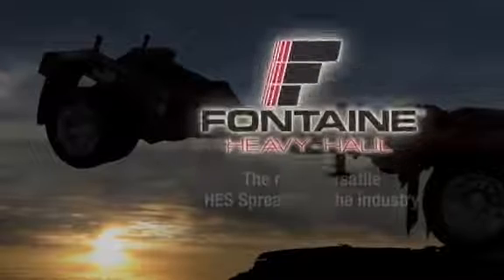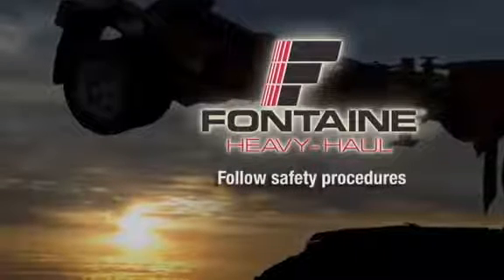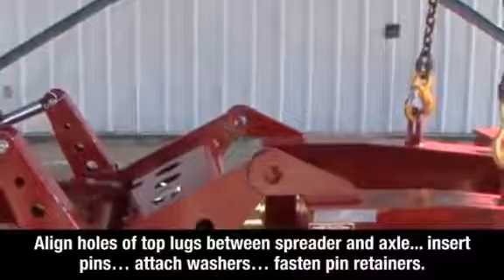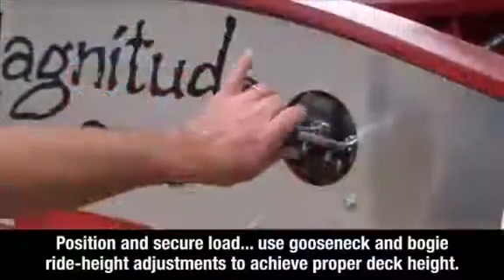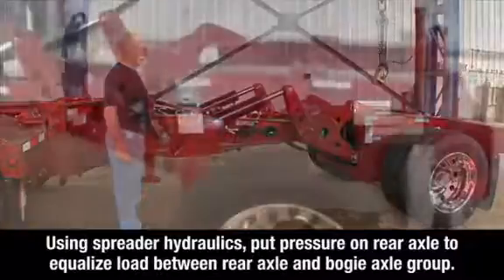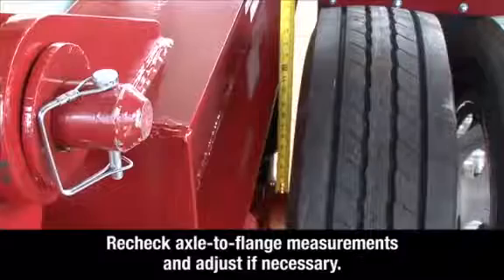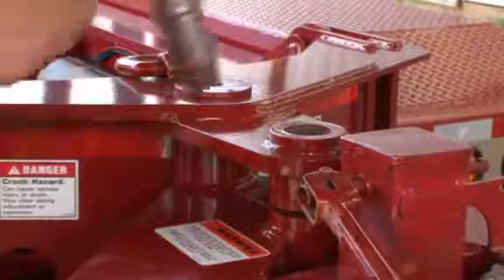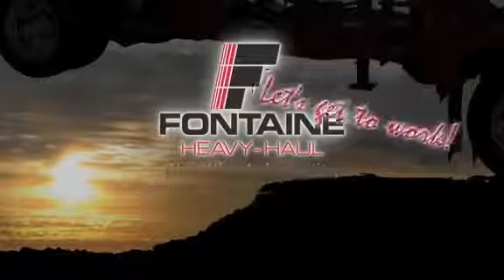2015 FONTAINE MAGNITUDE 55 3+1 WITH NITROGEN STINGER For Sale! - TNT Sales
2015 FONTAINE MAGNITUDE 55  3+1  WITH NITROGEN STINGER For Sale! - TNT Sales The Largest Heavy Hauler Dealer in the USA! Call for Prices Today! Over 130 New and Used Units In Stock and Prepped and Ready for Sale Today. Flatbeds, Drop Decks, Double Drop Decks, RGN's, Heavy Haulers and LowBoys!

Fontaine is the #1 manufacturer of platform trailers in North America. Their high quality standards, durability and innovation have kept them in that position.